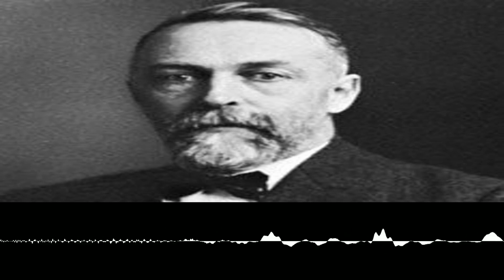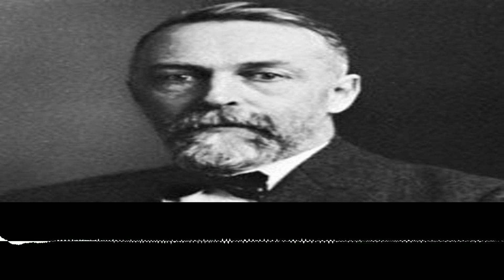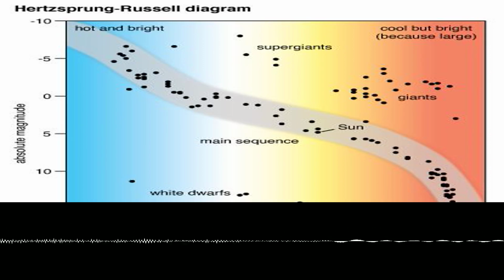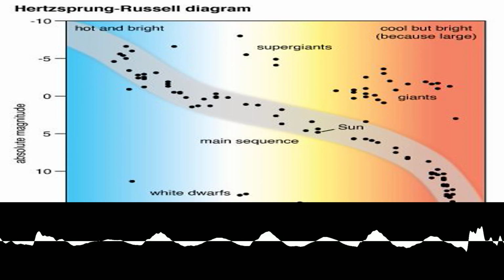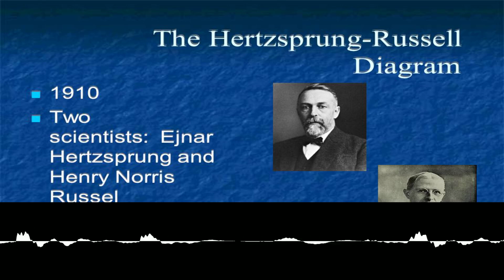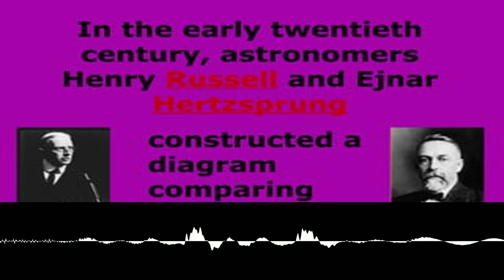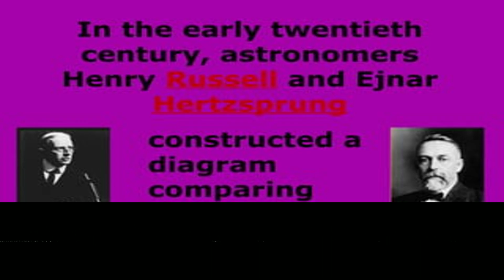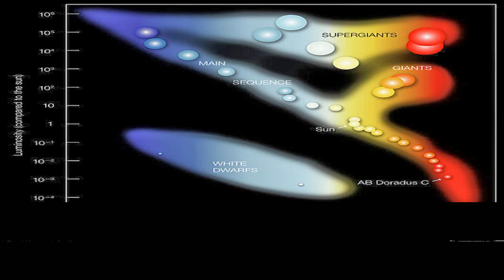1873 - 1967 | Ejnar Hertzsprung | Stellar Luminosity Pioneer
Delve into the groundbreaking work of Ejnar Hertzsprung, the Danish astronomer who revolutionized our understanding of the stars! Before modern technology, measuring cosmic distances was a major challenge. This video explores how Hertzsprung's meticulous observations of stellar colors and luminosities laid the foundation for modern astrophysics.

Discover his pivotal 1905 paper and how he used color indices to estimate stellar distances, paving the way for the discovery of dwarf and giant stars. Learn how his collaboration with Henry Norris Russell led to the creation of the iconic Hertzsprung-Russell diagram, a cornerstone of stellar evolution studies.

We'll also discuss his crucial contributions to calibrating the Cepheid variable period-luminosity relationship, enabling Edwin Hubble's landmark discovery of galaxies beyond our own. Join us to explore the enduring legacy of a true pioneer whose insights continue to guide astronomical research today. Ideal for students, academics, and anyone curious about the universe!